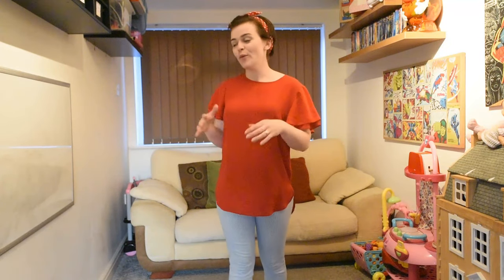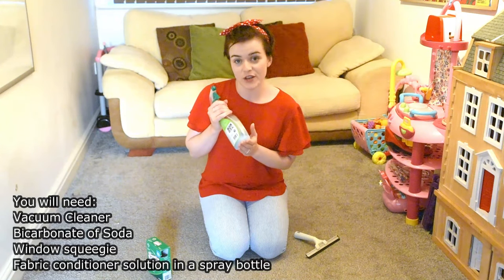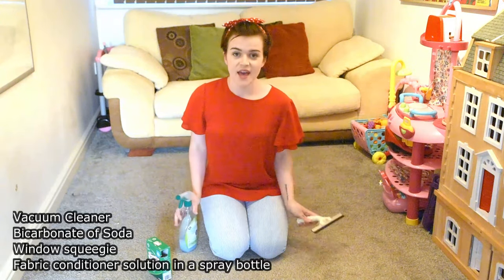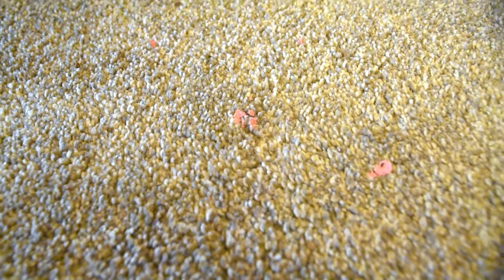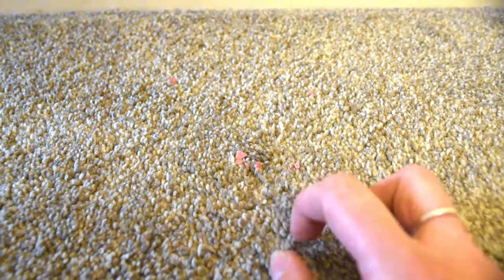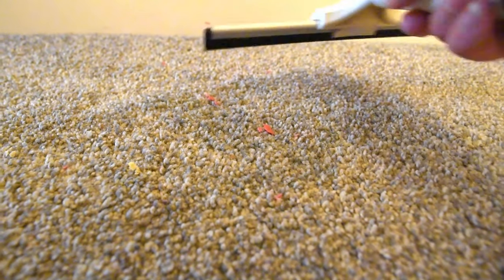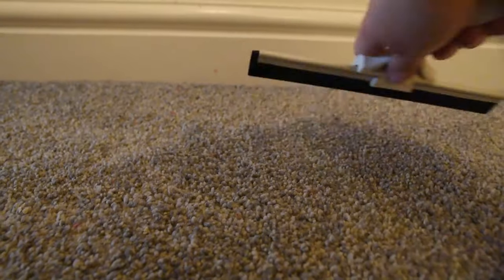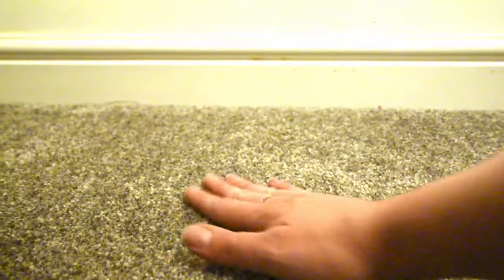How to clean your carpet WITHOUT a carpet cleaner (Simple hack!)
Isolation Station Episode 5 - Carpet Cleaning Hack

In this video I'm going to show you how you can clean and instantly revive your carpets with a simple hack! This is a perfect thing to do while you are in quarantine or lockdown. Get your carpets clean and good as new while you're stuck at home.

This hack is also perfect for getting pet hair out of your carpet!

You will need:
- Hoover or Vacuum Cleaner
- Bicarbonate or Soda
- Fabric Condition Solution in a spray bottle (1/4 Fabric conditioner, 3/4 water)
- Window Squeegie